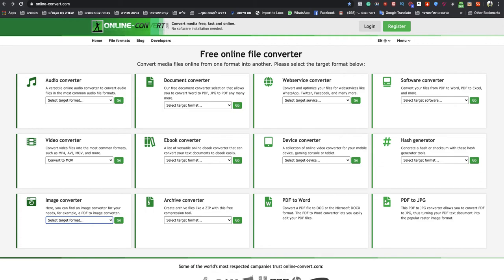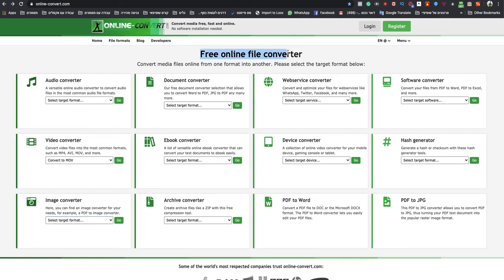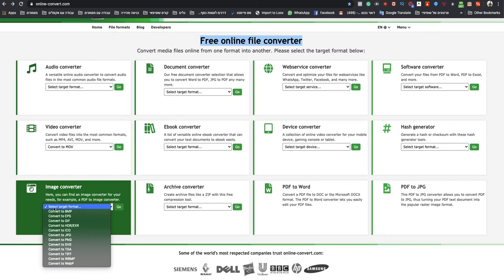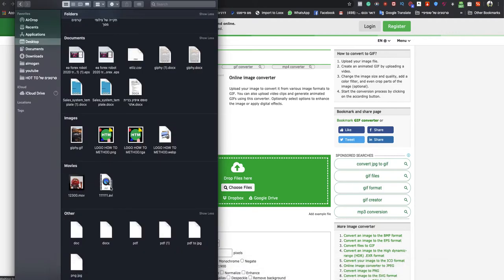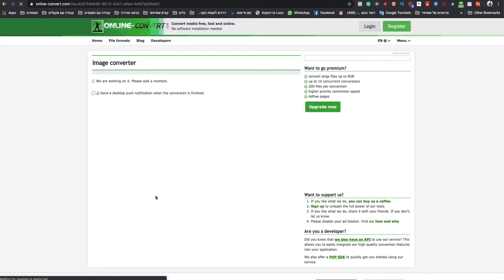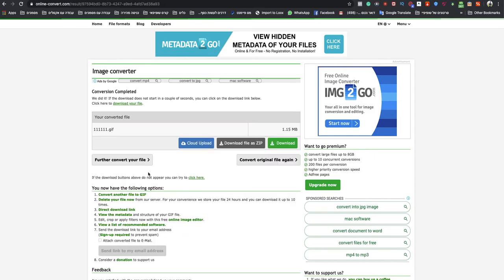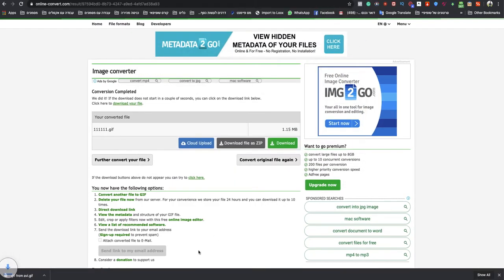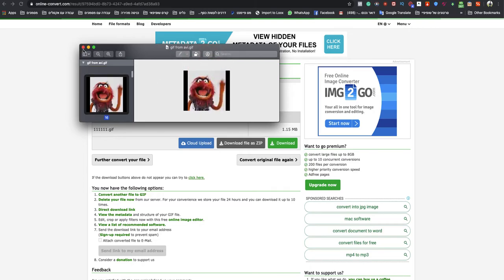how to convert avi to gif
If you looking to know how to convert avi to gif easy and quick.
So this video is for you! Today its so easy to convert avi to gif you only need to follow simple steps and you done!